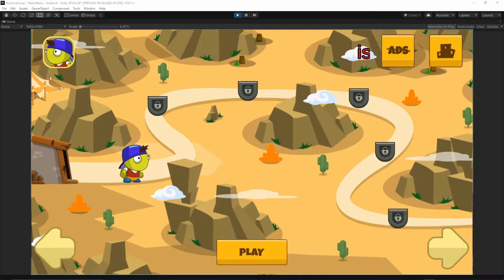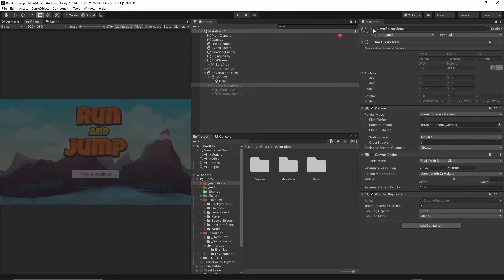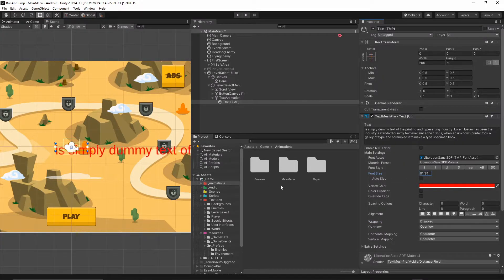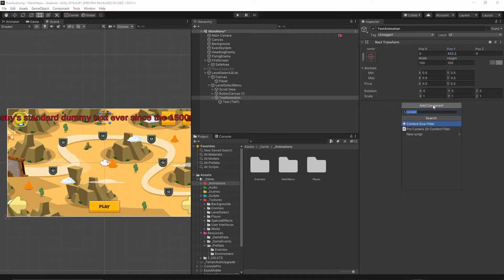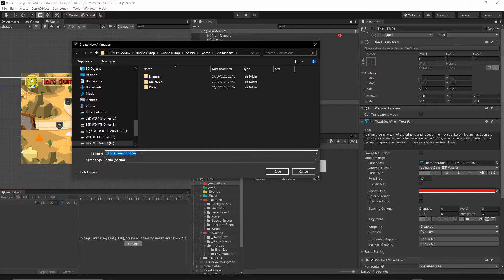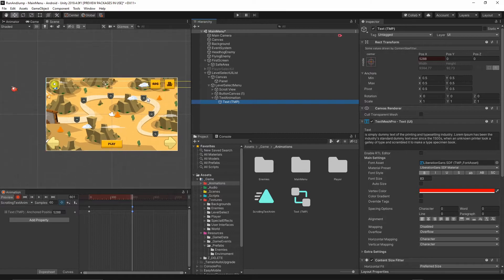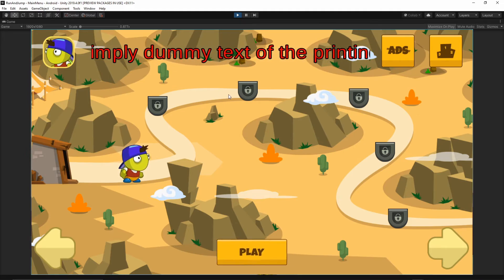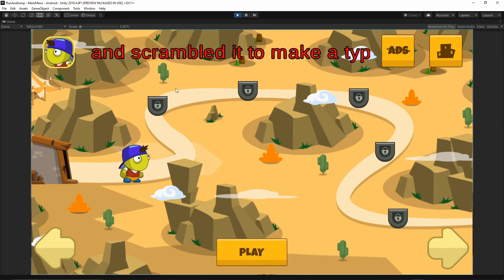Unity UI Tutorial 2020 - How To Make Scrollable UI Text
In this video, I will show you how to make scrollable UI text in unity. After watching this tutorial you will be able to add scrolling text to your game. No code requires.